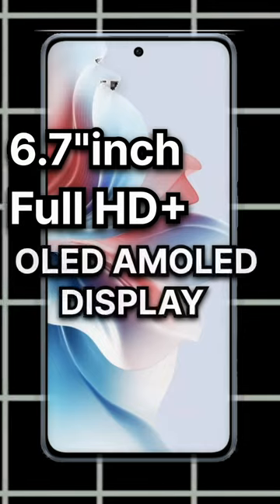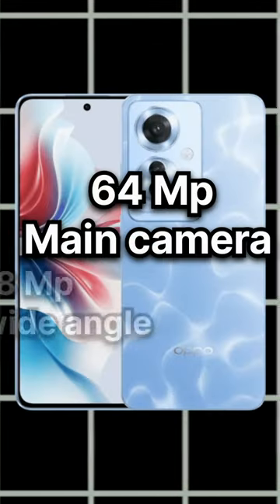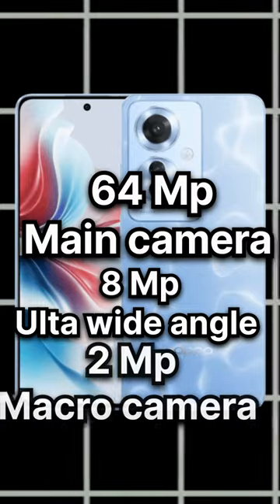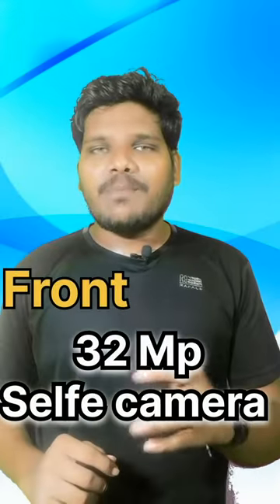Oppo F25 pro 5G | Specks in Telugu